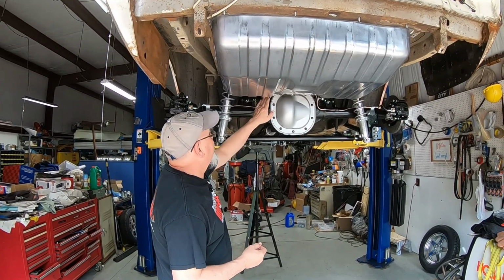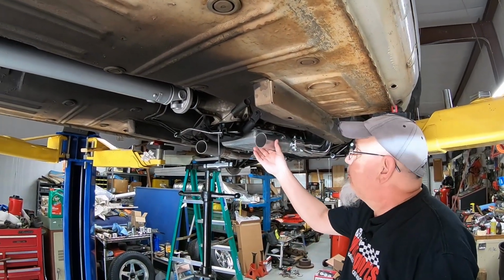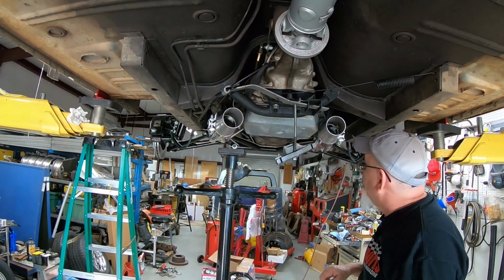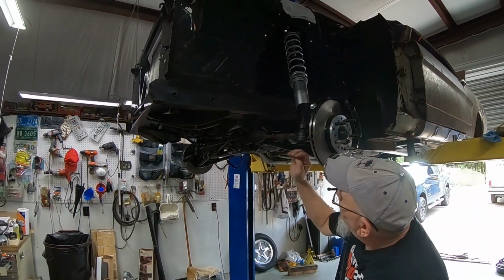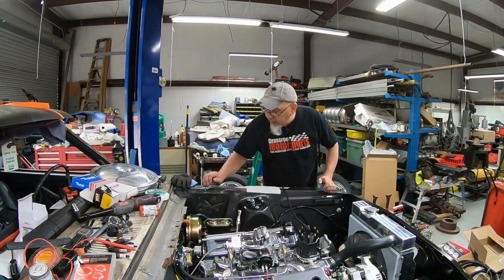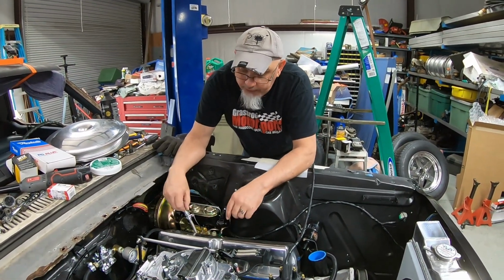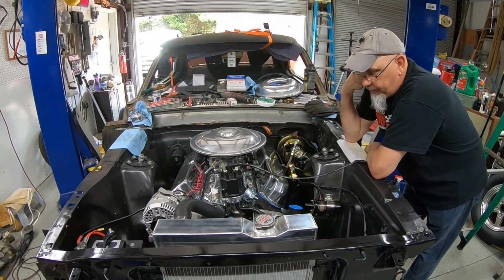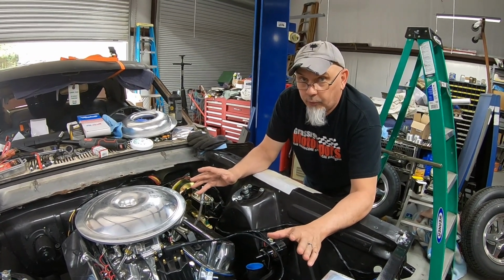1965 Mustang project PART 21!! We have updates!!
Did we give up on the Mustang? Nah...you guys know better LOL